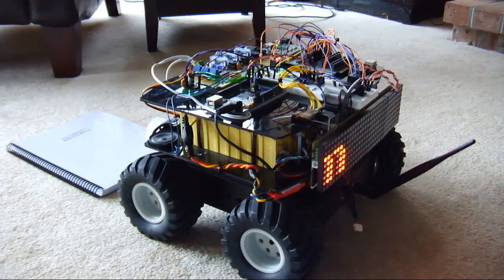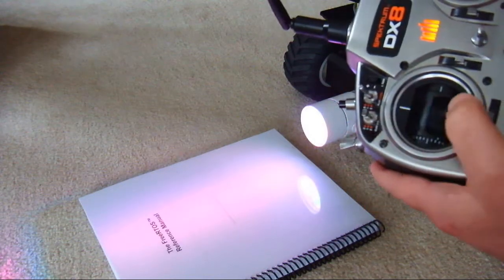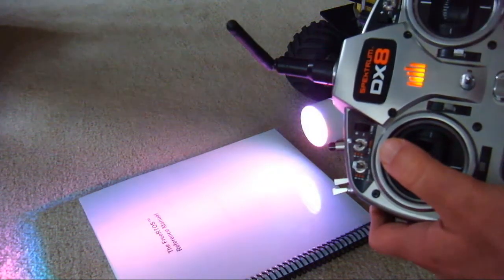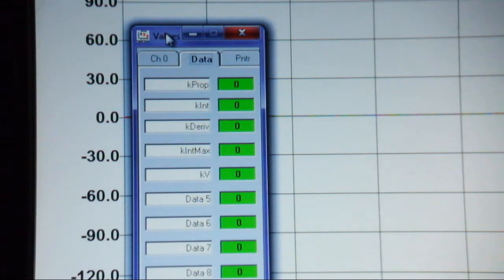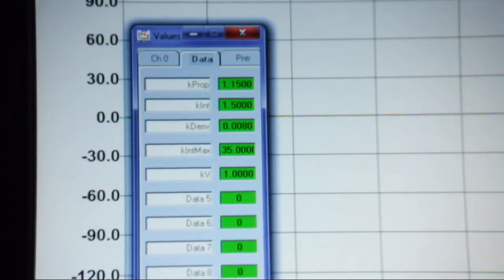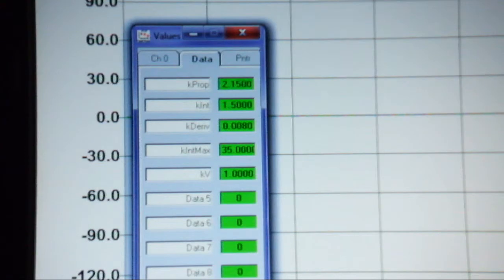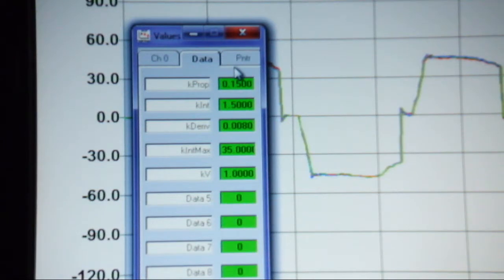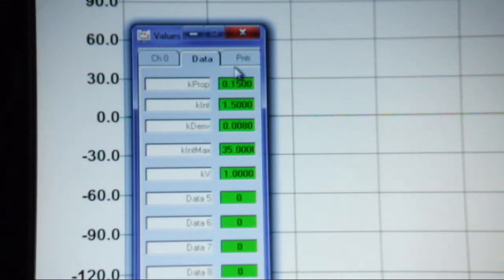Mars Rover Robot w/ RGB Scrolling Text Display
The latest build video includes programmable RGB headlight functionality as well as programmable PID parameters via StampPlot Pro software.  GPS is installed and wired and drivers are next.  Finally, the Arduino board will get some new code to accept commands from the master PIC32 MCU and display programmed messages.  Servo mechanism for front camera mount also working and tied to AUX3 knob on the Spektrum DX8 radio.